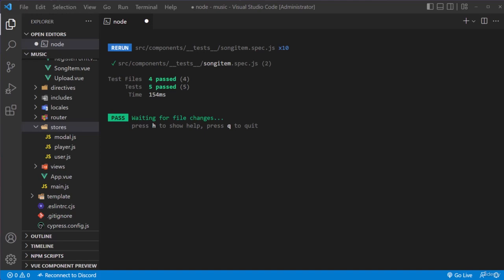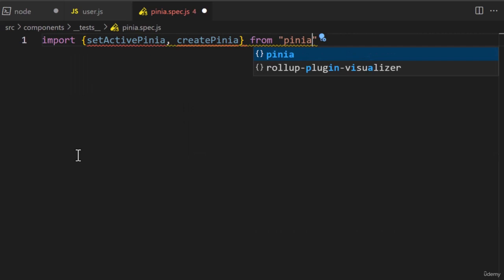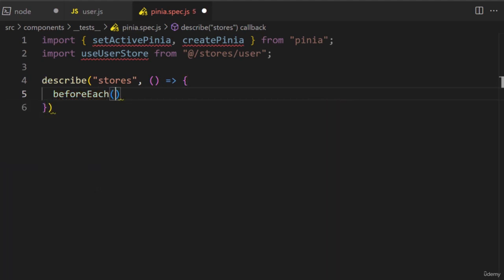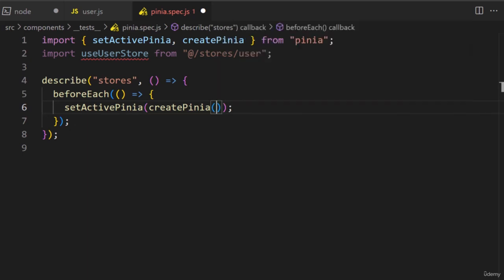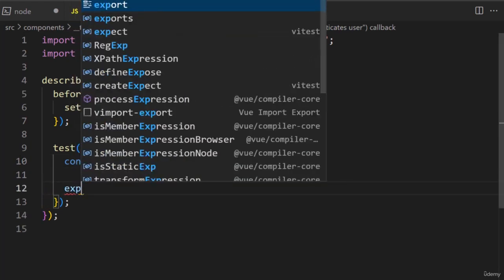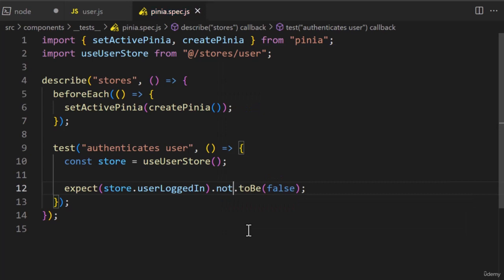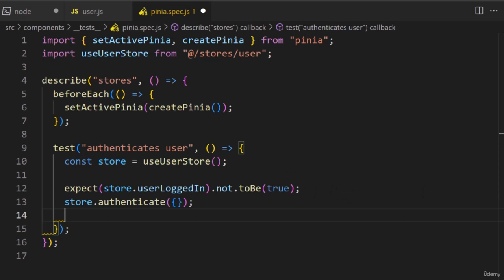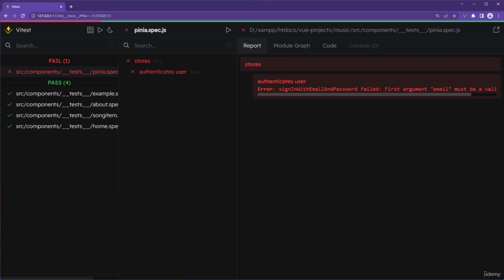013 Testing Pinia Actions (20 - Master Project Testing Your Vue App)